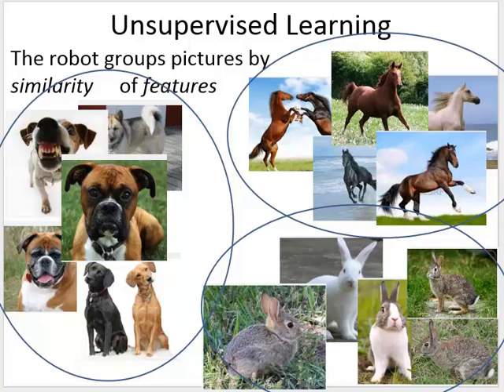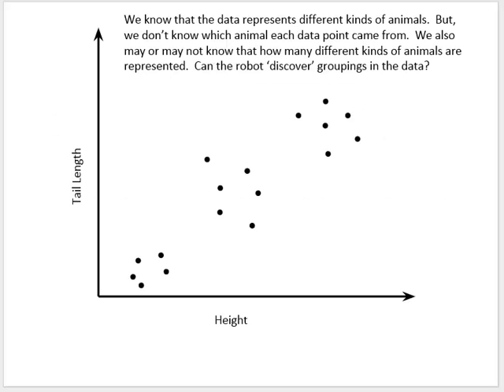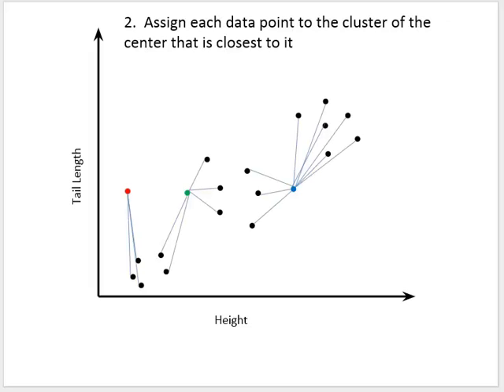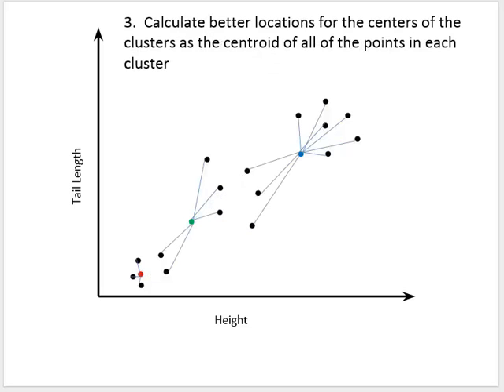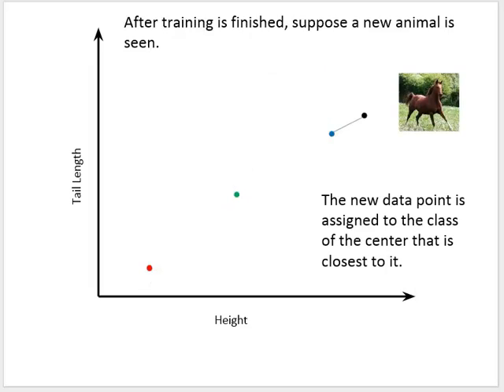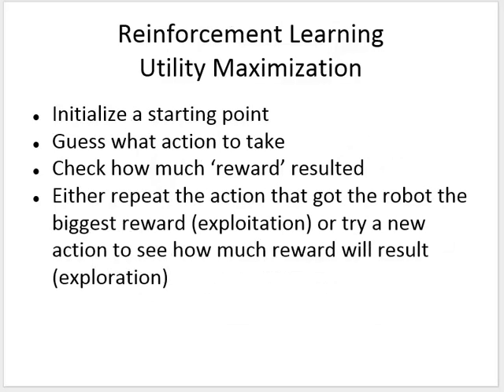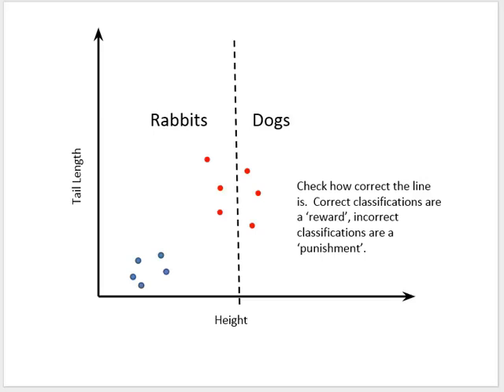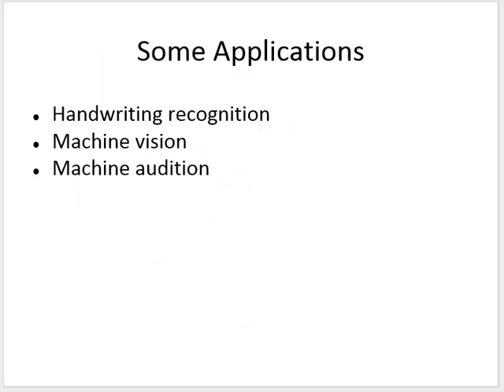2 4 4 Lecture Video 3 of 3 Machine Learning Unsupervised and Reinforcement